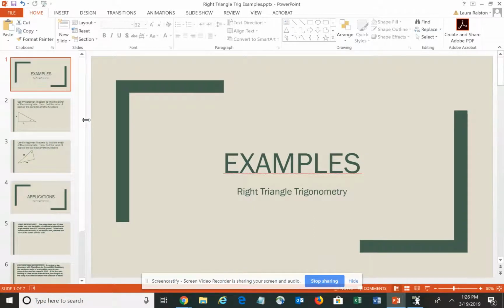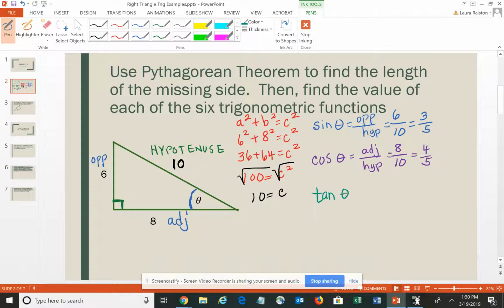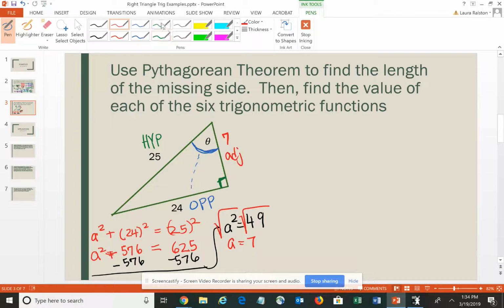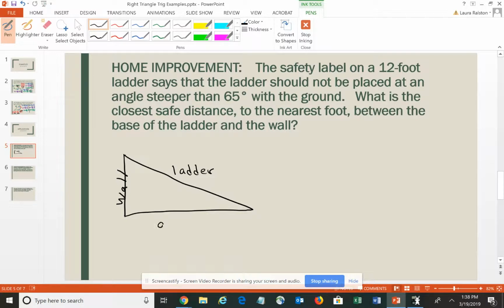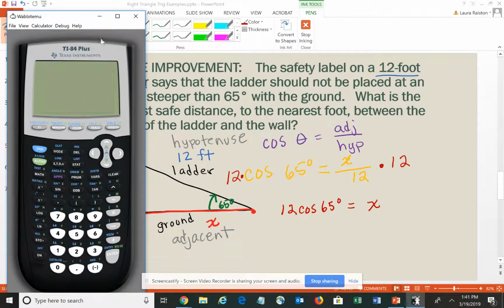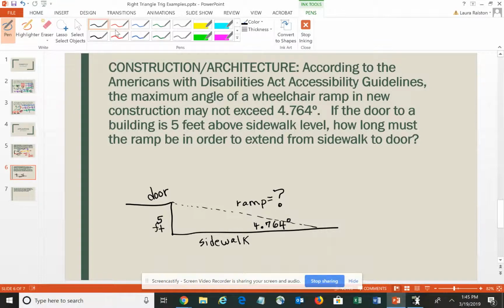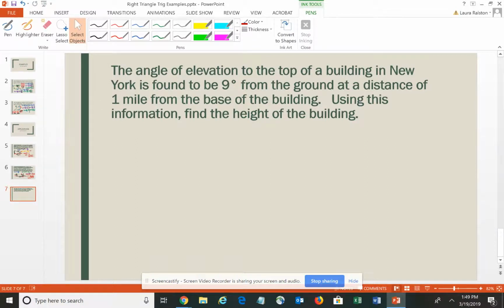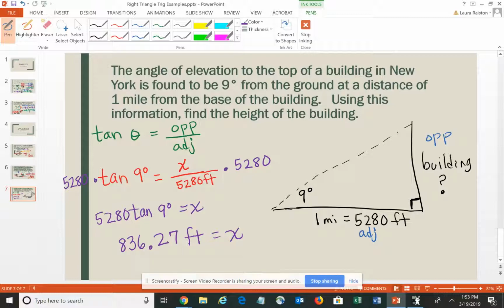Solving Right Triangles & Application Examples